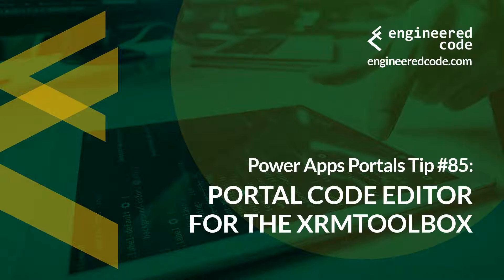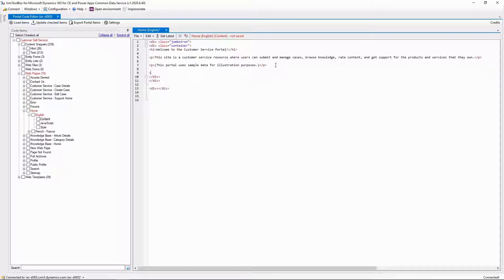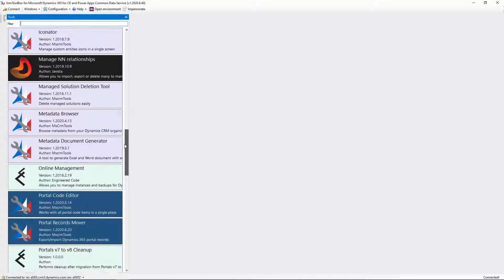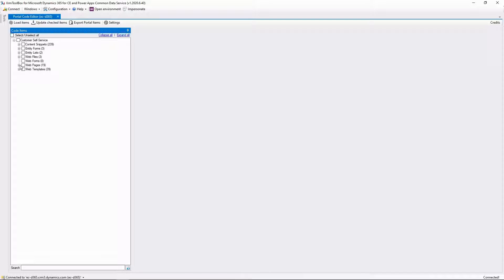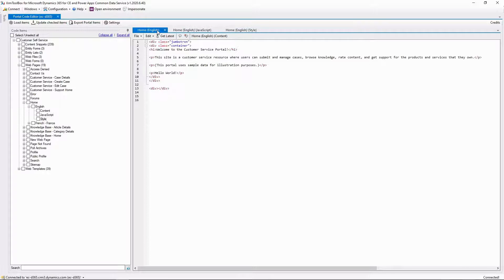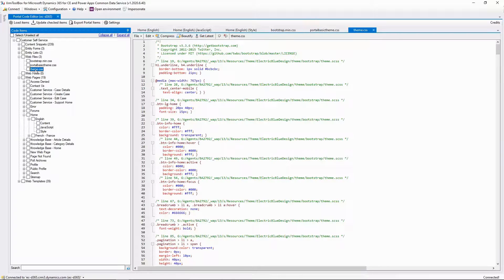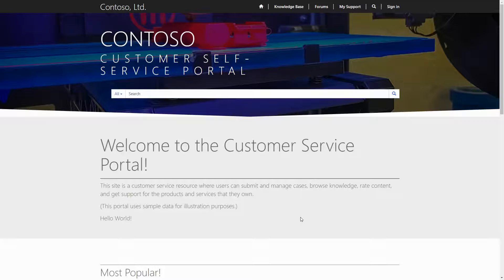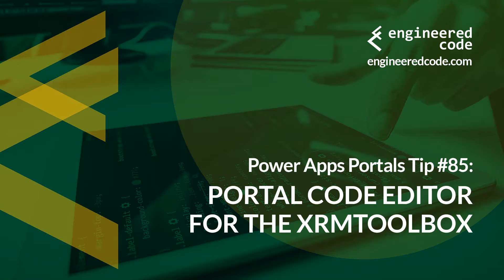Power Apps Portals Tip #85 - Portal Code Editor for the XrmToolBox - Engineered Code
In this tip, I talk about the Portal Code Editor for the XrmToolBox, one of the many interfaces for configuring Power Apps Portals.